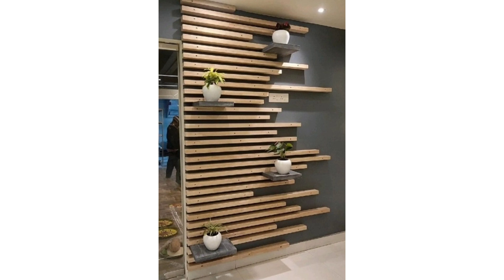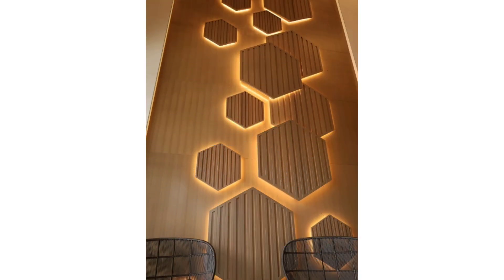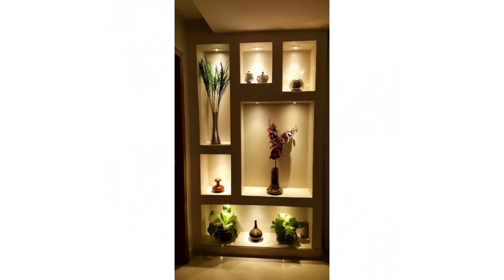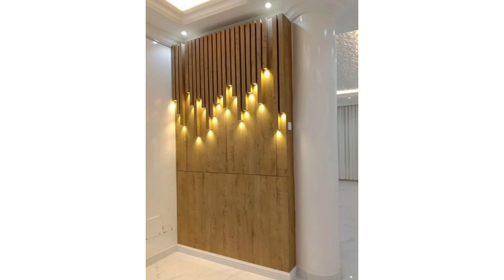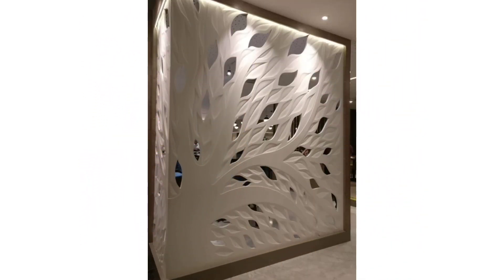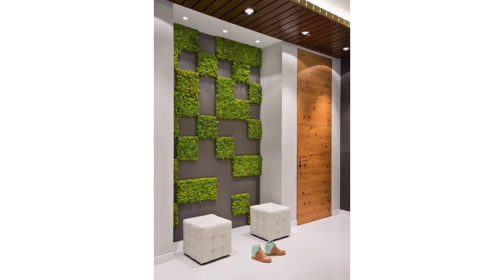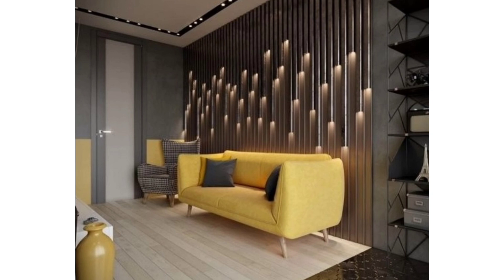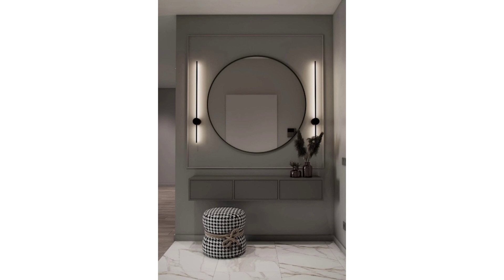Best 100 Wood Wall Decoration Ideas|Wall Painting Ideas| For Living Room Interior Wall Design 2023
modern wooden wall decor design ideas and living room interior wall decorating ideas 2022 from decor puzzle channel
wooden wall decorations for home interior decor design, wood wall panels for bedroom wall decor
New Wooden wall decorating ideas 2022 | Modern living room wall cladding design ideas modern wooden wall decor design ideas and living room interior wall decorating ideas 2022 from decor puzzle channel
home interior decoration ideas and living room wall decor design ideas
wooden wall panels with led wall lights